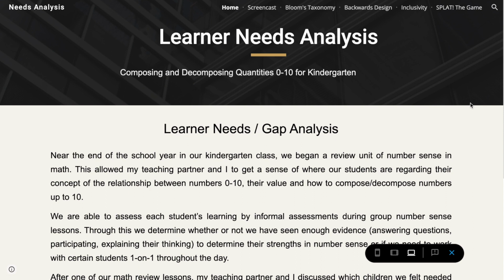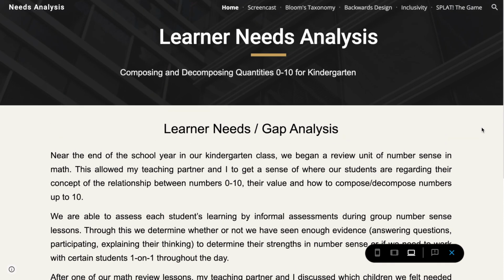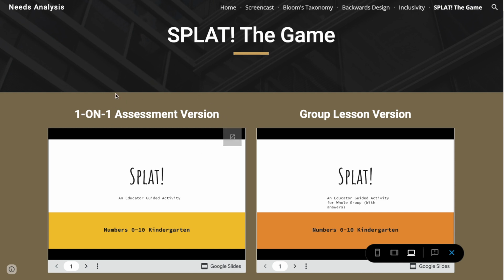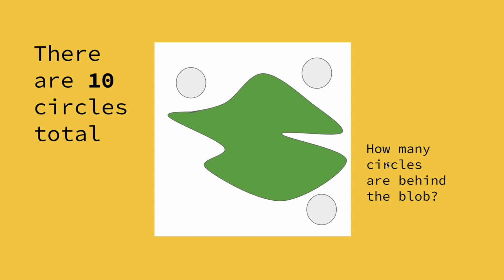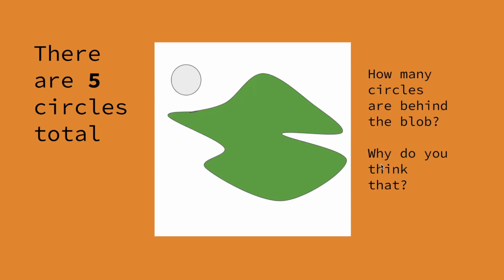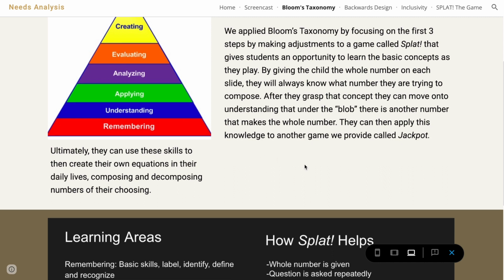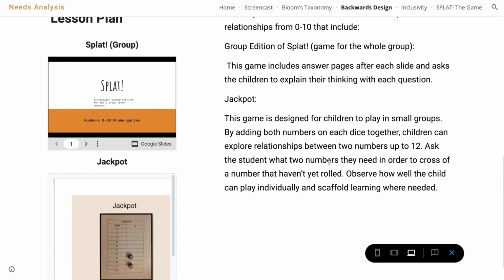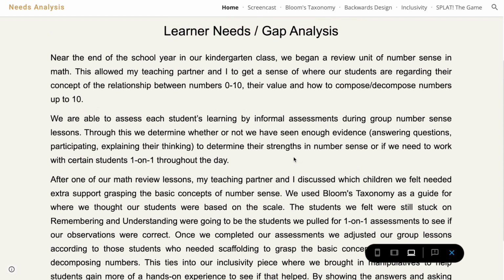Learner Needs Screencast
August 2023 Foundations of Learning